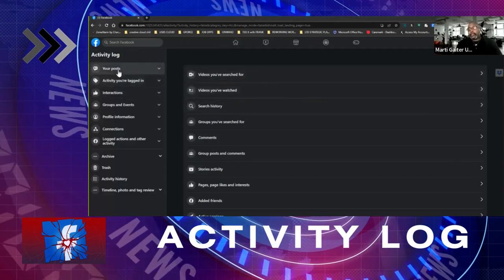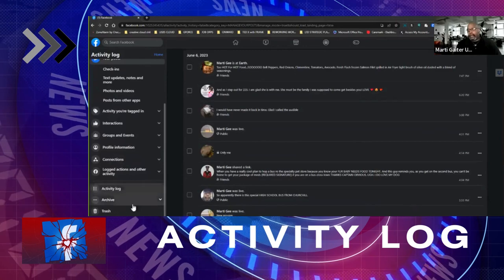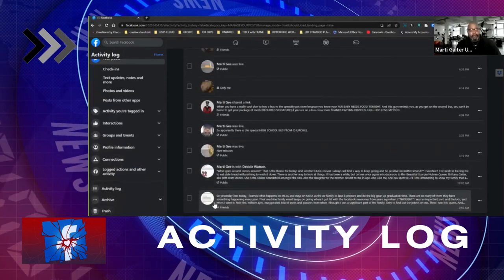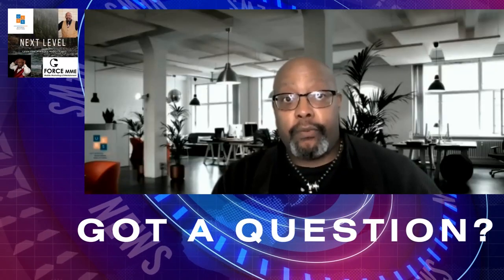Disappearing your Facebook Past made simple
I just found this in one of my ADHD Moments! And if you are like me and want to "Disappear" the stuff from your Facebook past to keep it from coming up as nifty little MEMORIES to torture you when you least expect it
Try this